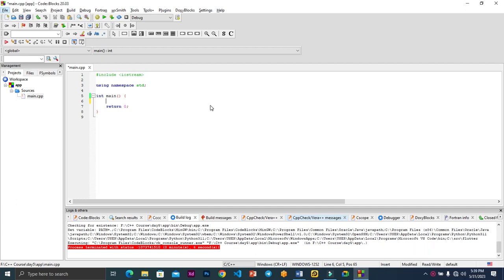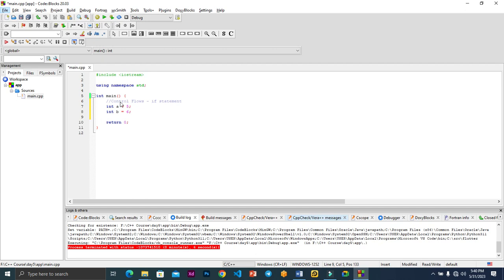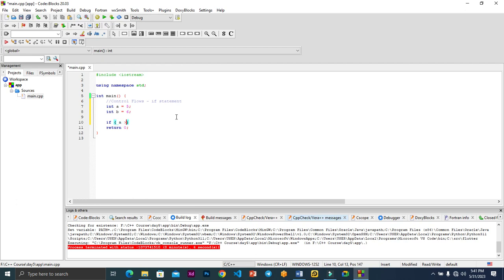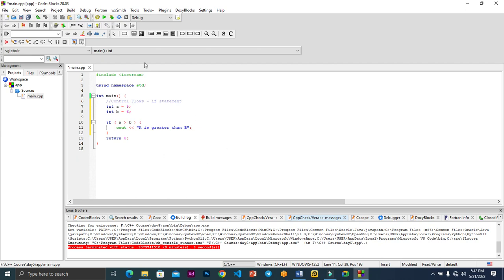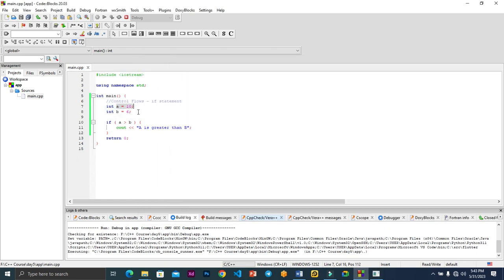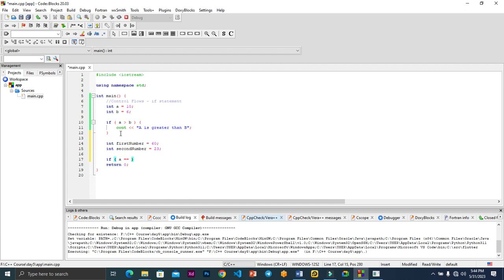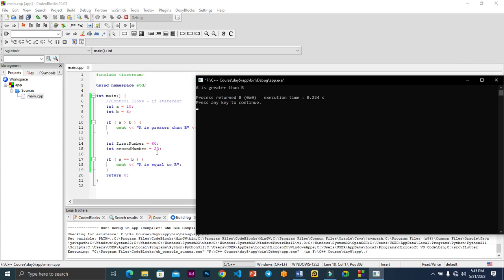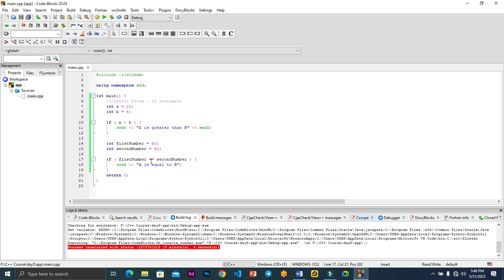Lesson 10 C++ if statement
This is a beginners introductory course to C++ programming. This course contains all that you need to know in order to get started  in writing your first C++ program. In this course, we will learn the fundamental concepts of programming in C++.

If you are looking for a beginners course in programming, this course is for you. If you have never written a code in any programming language, don't worry. You will write your first program and create projects that can run on your PC.